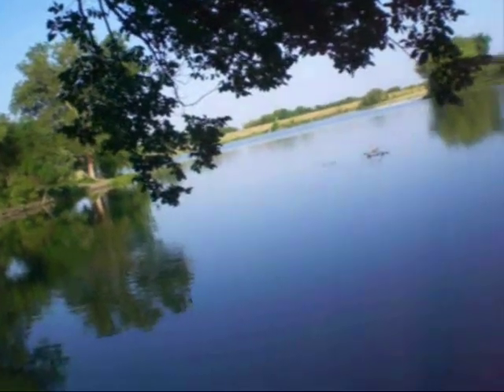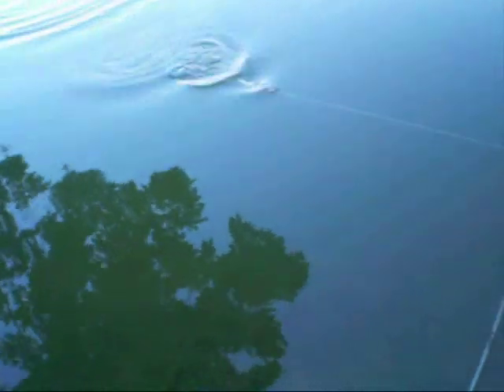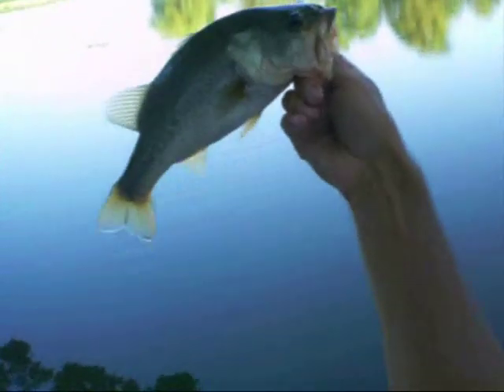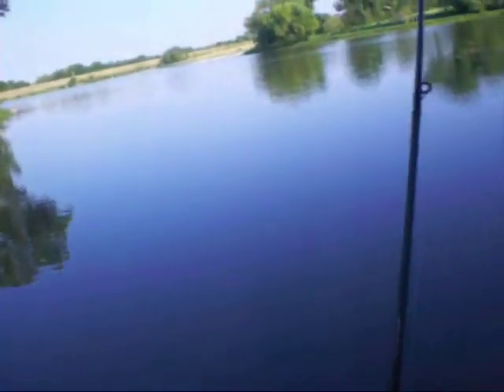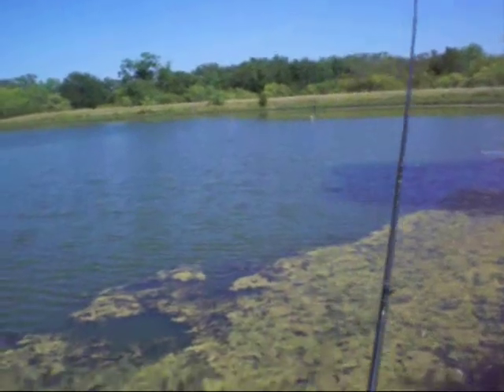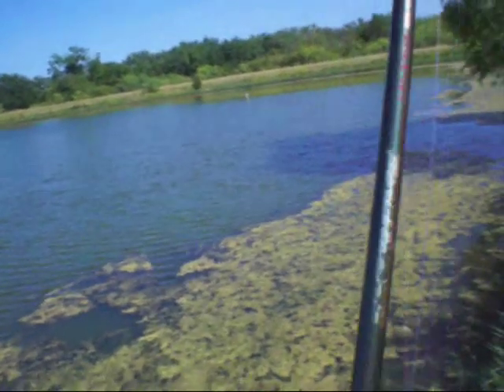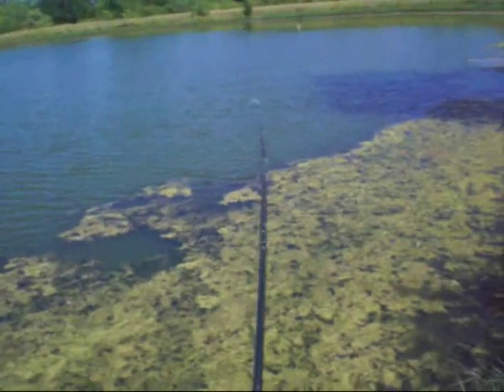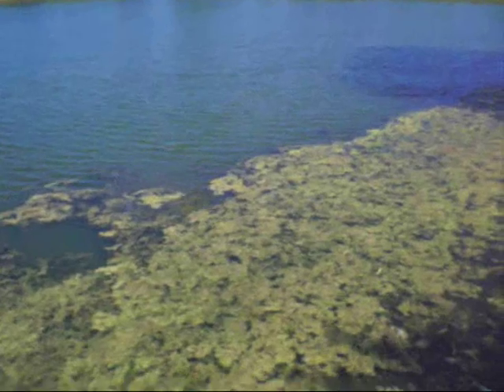How to Fish Rattletraps through Grass (Hat Cam Bass)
Largemouth bass caught ripping lipless crankbaits through submerged vegetation.  The bait used is the Cotton Cordell Super Spot and other lipless crankbaits.